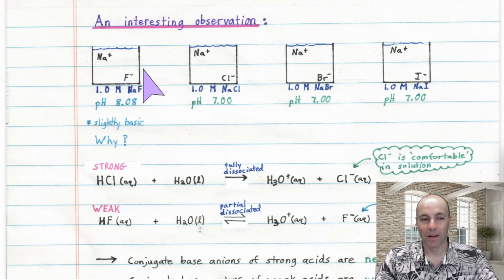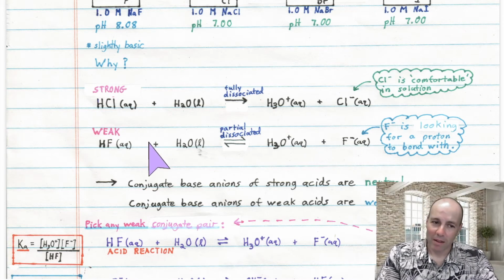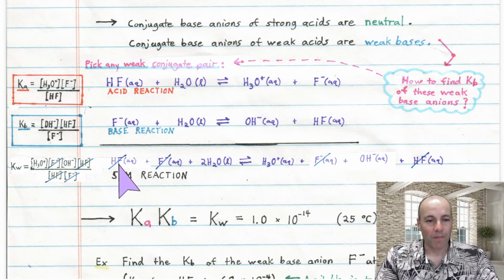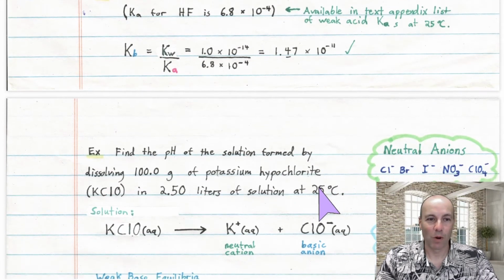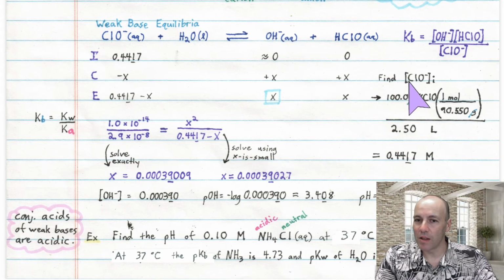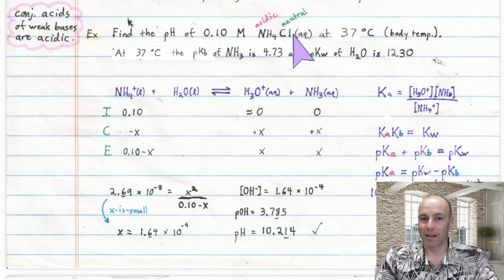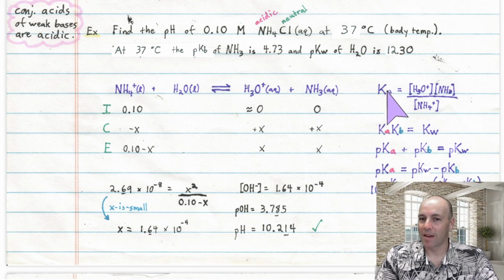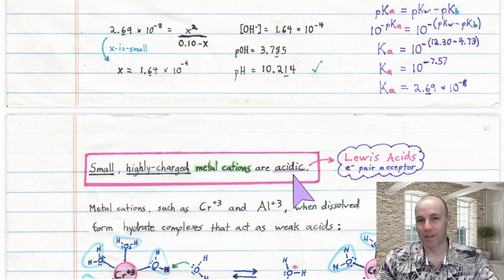Acids Bases 7 - Weak Conjugate Pairs